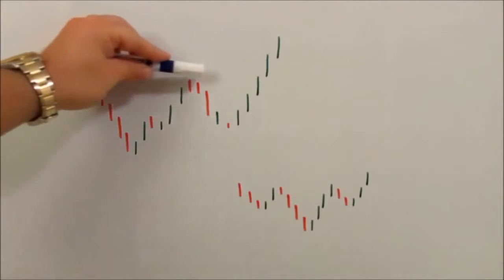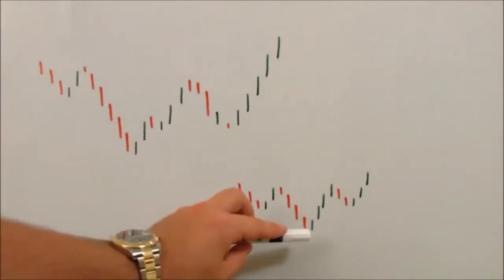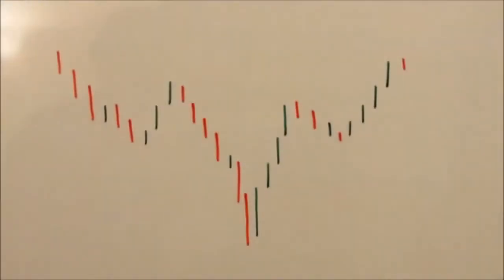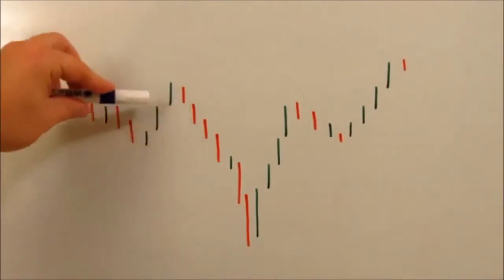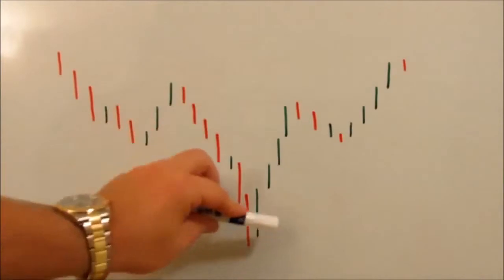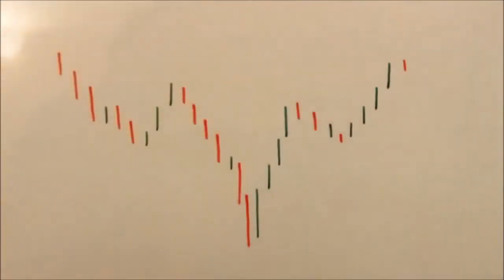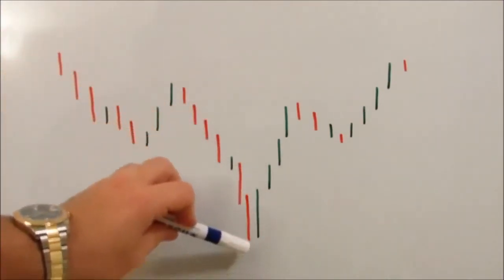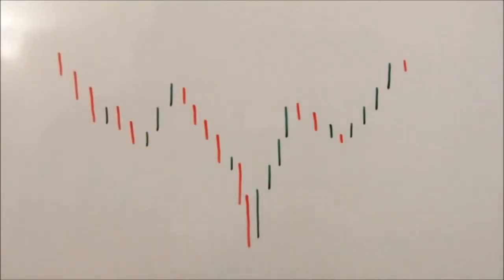Inverted Head and Shoulders Reversal Pattern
The inverted head and shoulders is a complex pattern and one that once you know how to trade it - can be extremely easy to make trading plans from. This pattern is a powerful reversal pattern and works very well increasing the price of shares and reversing down trends on stocks and shares.

You should be familiar with the traditional head and shoulders pattern which we looked at previously, which comes at the end of an uptrend and signifies a reversal into a downtrend. The inverted head and shoulders pattern is, as expected, similar to the regular head and shoulders pattern and comes at the end of a downtrend, signifying a reversal into an uptrend.

The downtrend is defined by the succession of lower lows and lower highs on the price chart. With an inverted head and shoulders pattern, the head is a lower low than the left shoulder, but the retracement up from the lower low of the head may be to the same level as the previous high, or even a little higher.

The price drops again, but bounces before it drops as low as the head, and this forms the right shoulder. The downtrend is broken, because the right shoulder low is not lower than the head, but the reversal is not certain. The price may simply resume the downtrend later, or continue to trade sideways.

To check whether the pattern is likely to be a reversal, you need to connect the two high points either side of the head with a straight line, and extended forward. If the price crosses above this line, and closes above it, then the reversal is likely.

It is in the nature of prices to drop more rapidly than they climb. You can see on charts that uptrends usually take longer than downtrends. This is because price increases require a lot of demand and buyers to move them along; on the other hand, a price can fall easily if buyers lose interest, and selling pressure continues.

This means that the inverted head and shoulders pattern is quite often larger than the regular head and shoulders pattern. Its height is an indication of the volatility of the price, and its width shows the strength and importance.

Once again, although we call the inverted head and shoulders a pattern, as if it is a creation that makes a reversal to an uptrend by some mystical process, you simply have to look at the shape to realize it just reflects an increasing interest by the market in the stock. It is this interest which underlies the reversal to an uptrend.

Looking for patterns is useful as you do not need to individually analyze movements to determine likely outcomes. The inverted head and shoulders may be more difficult to spot than the head and shoulders pattern, so you can try a visual trick to help.

This works particularly well if you are trading with a laptop computer. Simply turn your screen upside down, and see whether the price pattern looks familiar. The inverted head and shoulders should be much more easy to spot if you turn it to the position of a conventional head and shoulders pattern. An alternative method is to print out the chart, and simply turn the paper upside down.